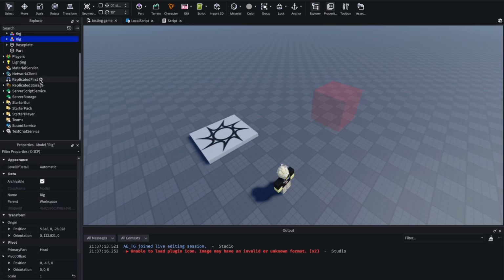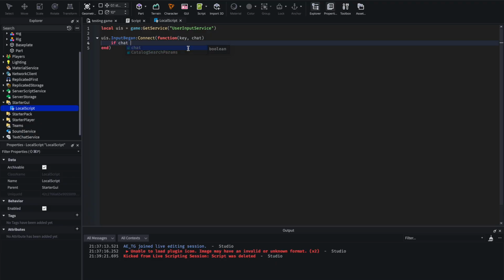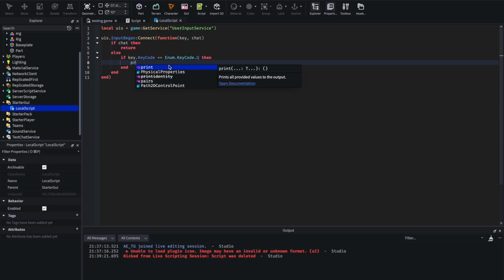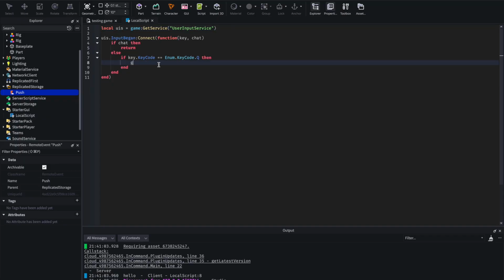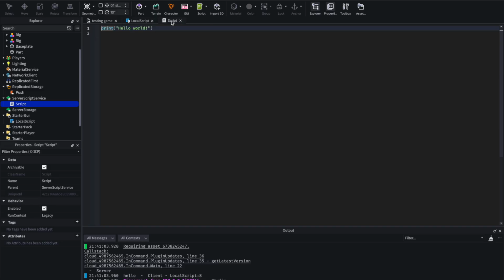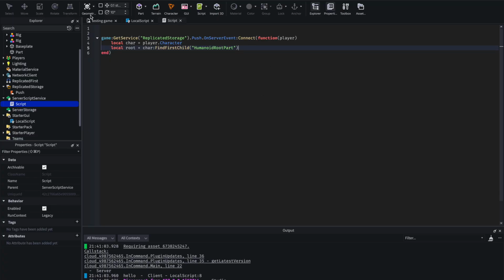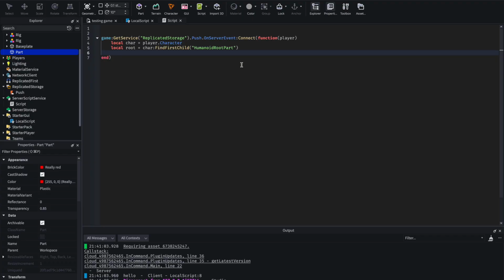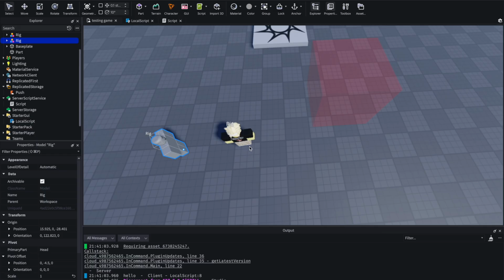How to make a force push ability in Roblox studio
In this video, I will be showing how to leverage UserInputService, RemoteEvents, and VectorForces to create a fun force push ability you can use in your own games!

roblox
roblox studio
force
ability
short